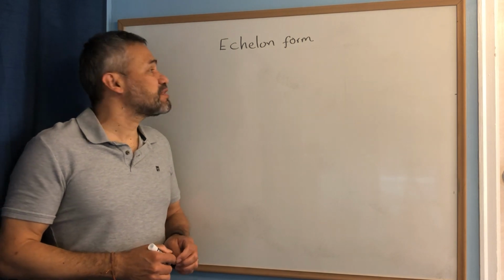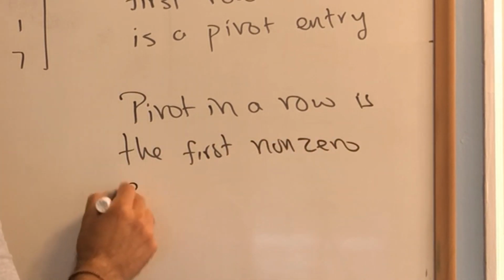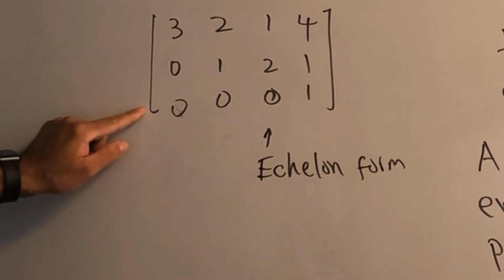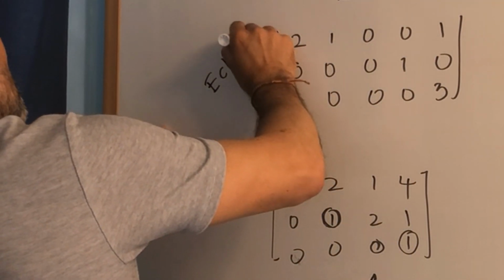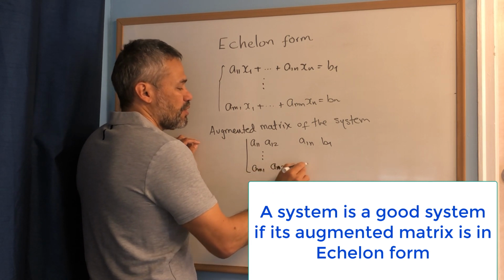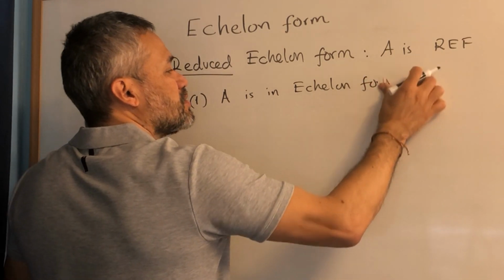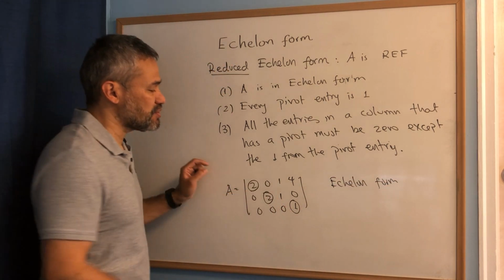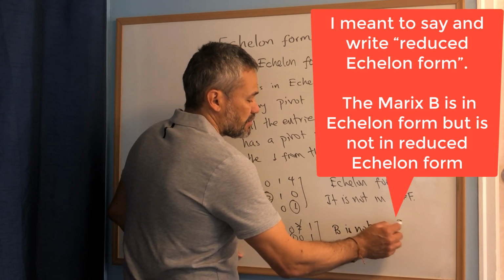Echelon form and Reduced Echelon form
We explain when a matrix is in Echelon form and when it is in Echelon Reduced form. We also explain  that matrices in echelon form correspond with good systems. We emphasize that the notion of Echelon and Reduced Echelon apply to all matrices regardless  if they come from a system.